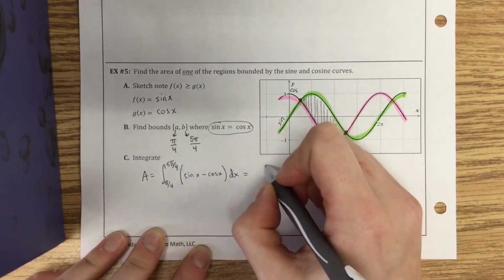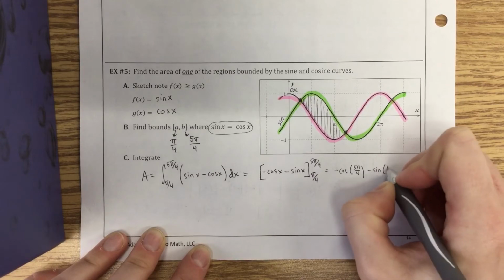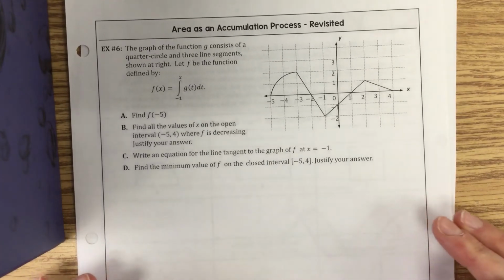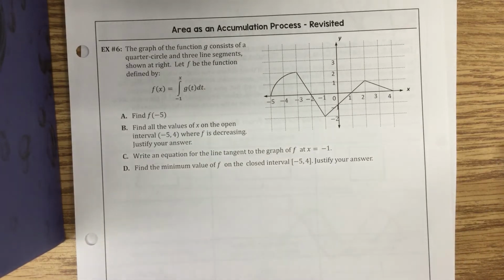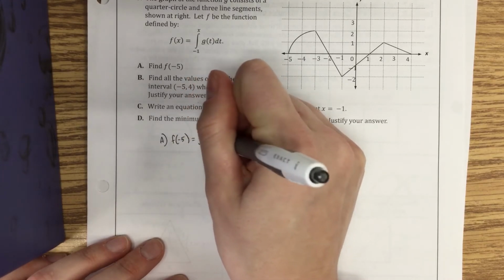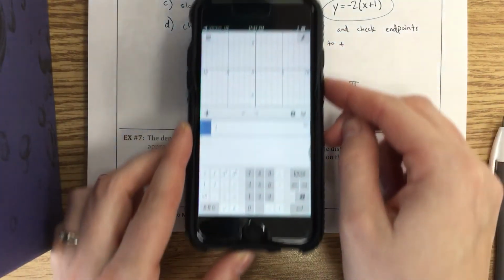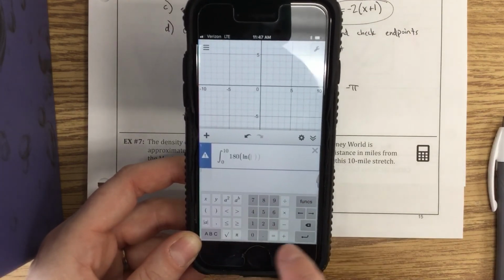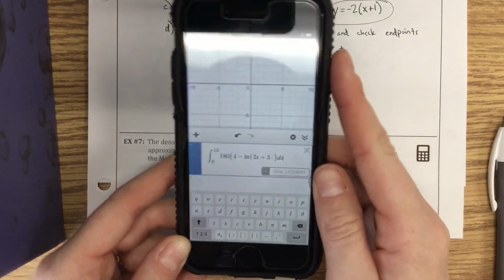Finishing Lesson 8.4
Examples 5, 6,and 7 from lesson 8.4 Area Between Curves. Homework is #’s 1-12. Make sure you sketch a picture for each one.

These Lesson notes are from Jean Adams Flamingo Math.